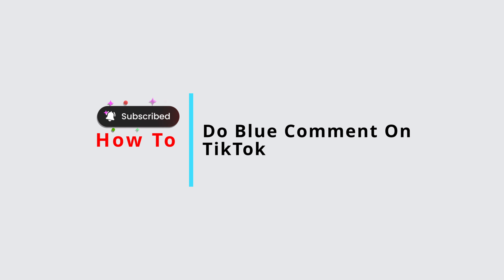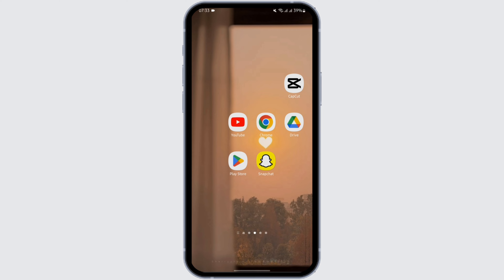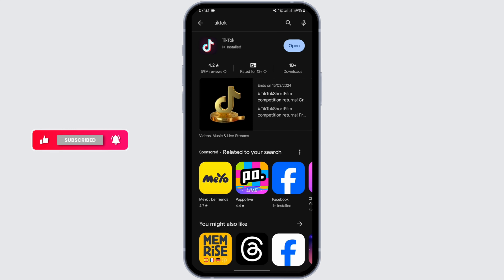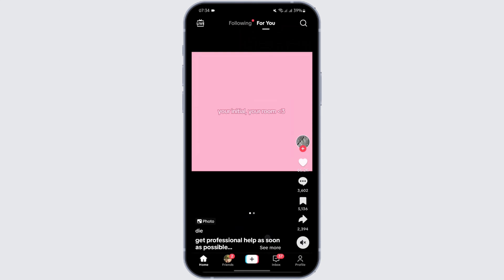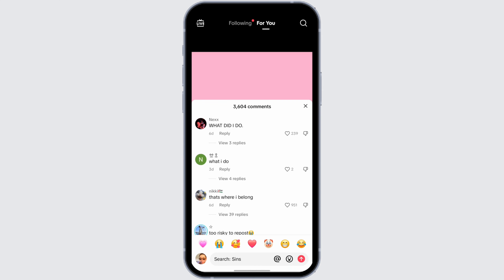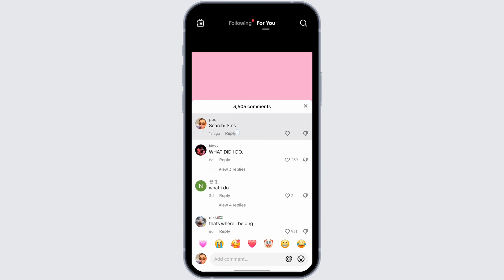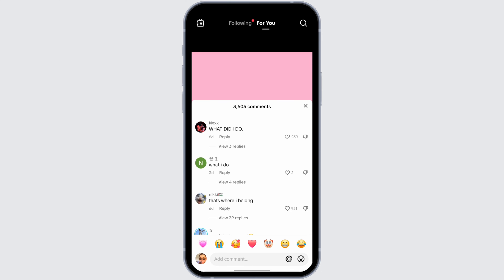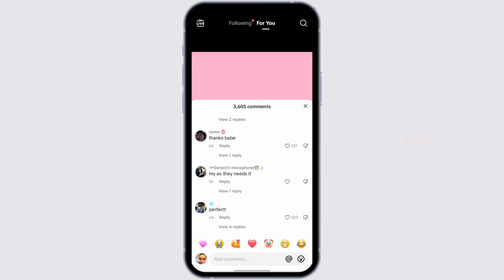How To Do Blue Comment On TikTok (EASY GUIDE)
In this tutorial, we'll provide you with a straightforward, step-by-step guide on how to create a blue comment on TikTok, allowing you to engage with content in a distinctive way.
Tutorial On How To Do Blue Comment On TikTok (EASY GUIDE)

👋 Welcome to Official Help Desk! In this easy guide, we'll show you how to do a blue comment on TikTok in 2024. If you're looking to stand out and add a unique touch to your comments on TikTok, this tutorial is just what you need.

Topic We will Cover:
- The significance of using blue comments on TikTok for increased visibility and engagement.
- Step-by-step instructions for making a blue comment on TikTok effortlessly.
- Tips for enhancing your TikTok commenting experience and connecting with others.

Don't forget to like the video if you found it helpful, and share it with friends or family who might also want to learn how to do blue comments on TikTok in 2024.

📱 Timestamps:

0:00 - Introduction
0:05 - How To Do Blue Comment On TikTok (EASY GUIDE)
0:15 - Step-by-Step Blue Commenting Process